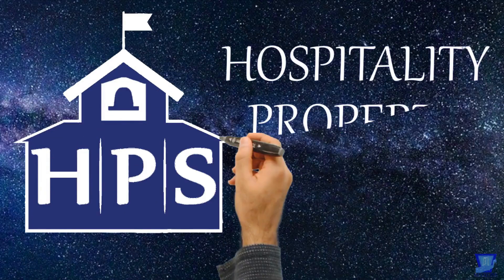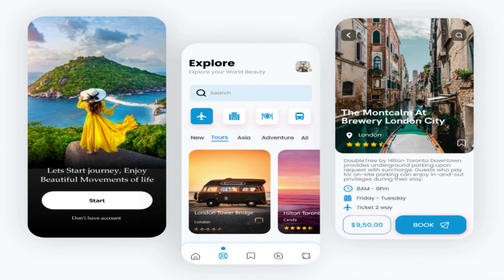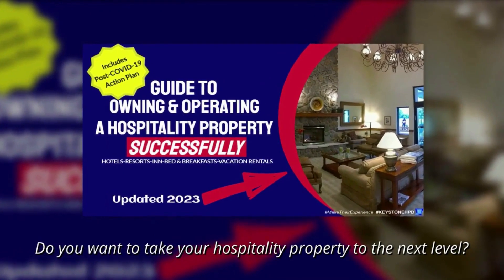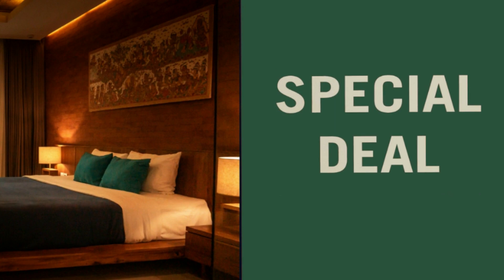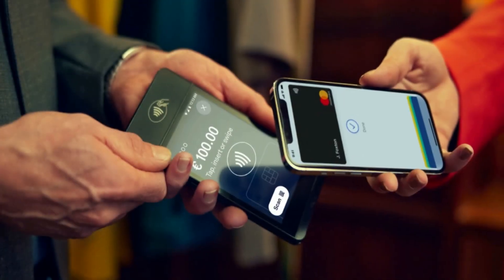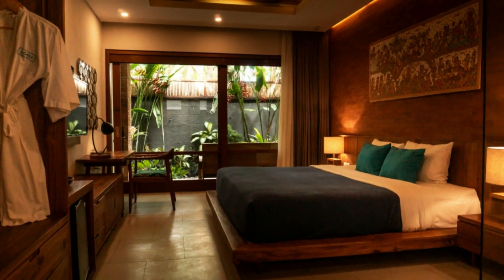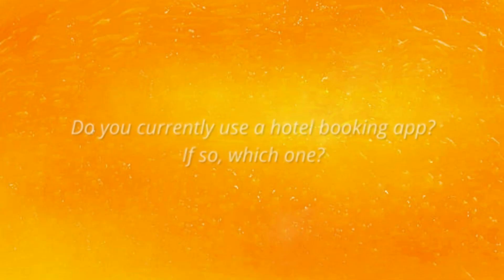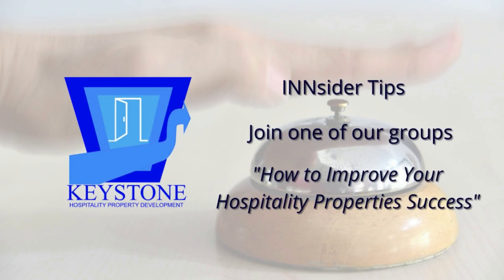Streamline Your Bookings With These Innovative Hotel App Features | Ep. #330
In today's fast-paced world, convenience is key, and that holds true for the hotel industry as well.

In this episode, I will explain the benefits and features of a hotel booking app.

As I mentioned, I’ll explore the benefits and features of hotel booking applications and how they can help hotels increase bookings and revenue. I’ll also delve into the future of hotel bookings and how technology is shaping the way we travel.

Hotel app features

With the rise of mobile technology and the increasing demand for on-the-go booking options, hotels have had to adapt and offer a seamless booking experience for their guests.

One of the most effective ways to do this is through the use of a hotel booking application. These apps provide guests with the ability to search for and book rooms directly from their mobile devices, making the process quick and easy. Additionally, many booking apps now offer real-time availability and room rates, so guests can see up-to-date information and make an informed decision when booking their stay.

Continue reading, watching, or listening and I will share additional information about the hotel app features, benefits and more…

⇒ TO WATCH, READ OR LISTEN TO THIS EPISODE ON KEYSTONE HOSPITALITY PROPERTY DEVELOPMENT:

“The Guide to Owning & Operating a Hospitality Property – Successfully” course.

A Division of Keystone Hospitality Property Development